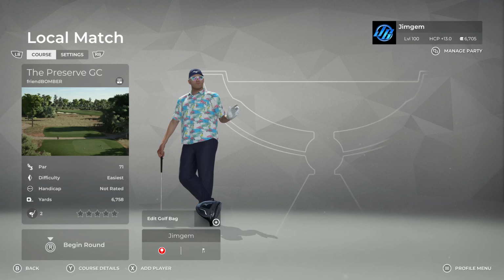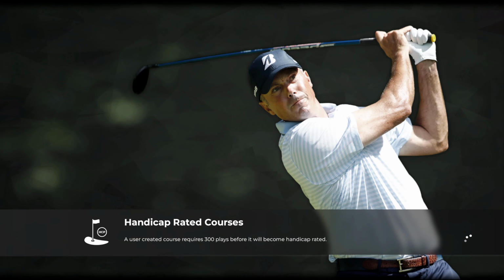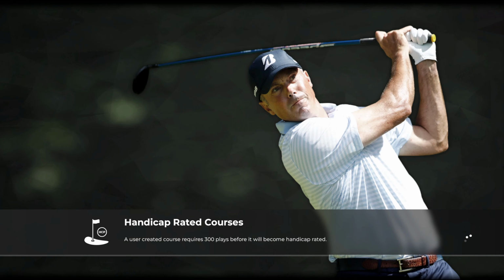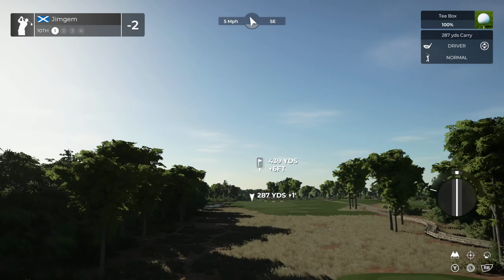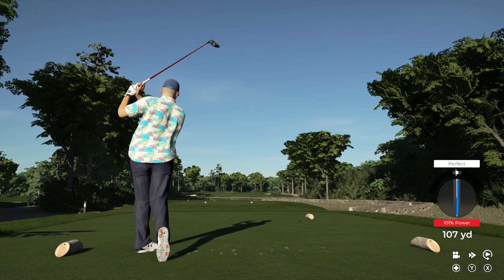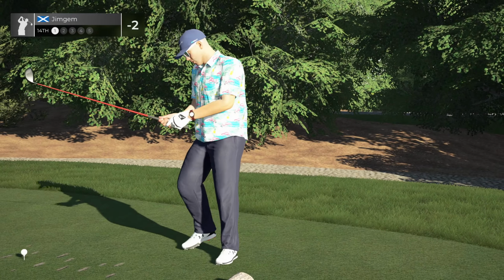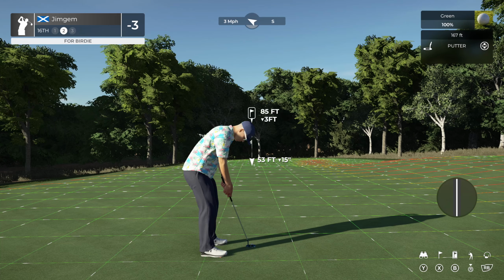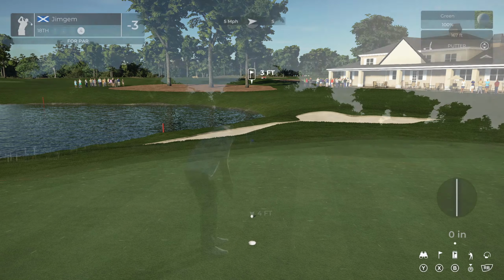PGA TOUR 2K21 - The Preserve GC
By friendBomber
The Preserve Golf Club is eighteen holes of “pure golf.” The course encompasses 245 pristine acres, surrounded by an additional 1800 acres of dedicated nature preserve. Designed by U.S. Open champion and award-winning course designer Jerry Pate, the native surroundings of pitcher plant bogs, cypress swamps, longleaf pine savannas, live oak groves and native grass prairies are ingeniously integrated into the design of the 18-hole, par-71 layout."

friendBOMBER's Course Catalogue..